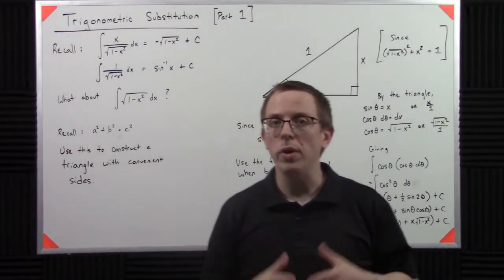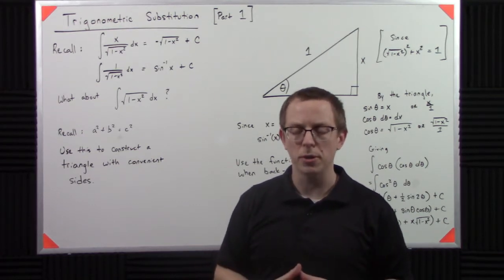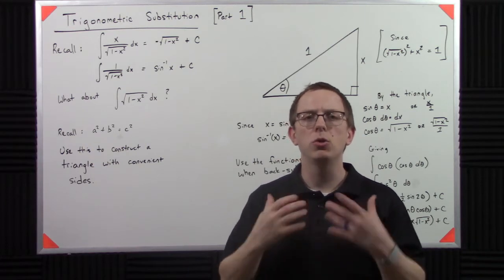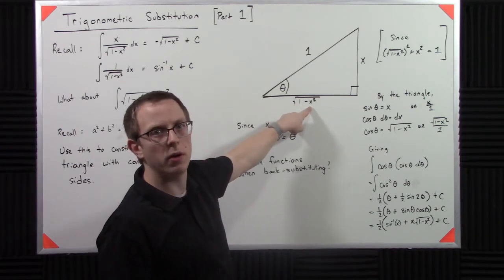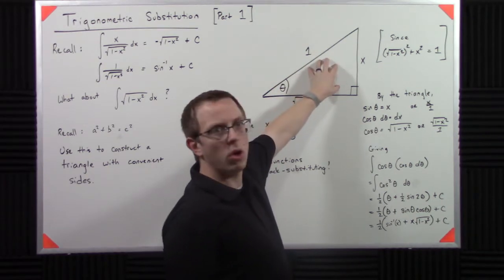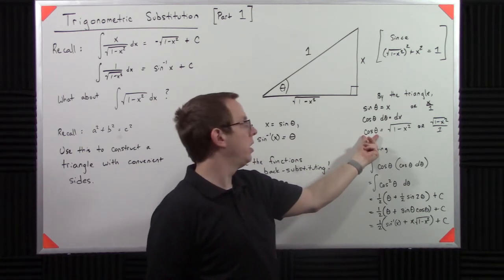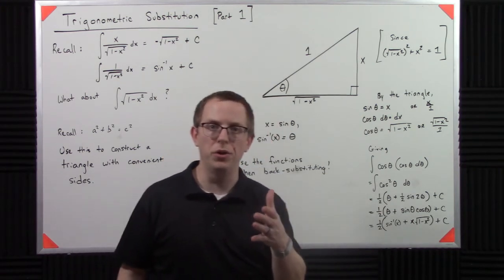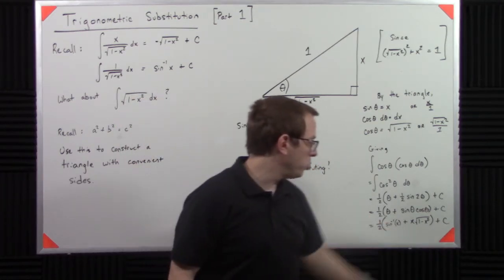08.04.01 - Trigonometric Substitution [Part 1]